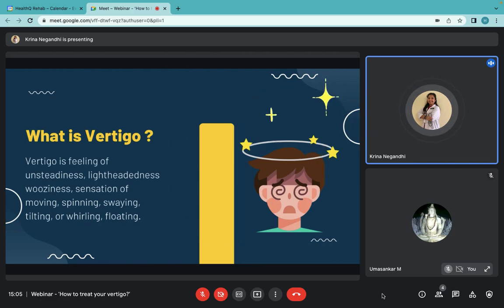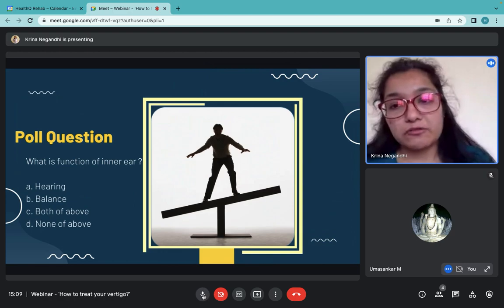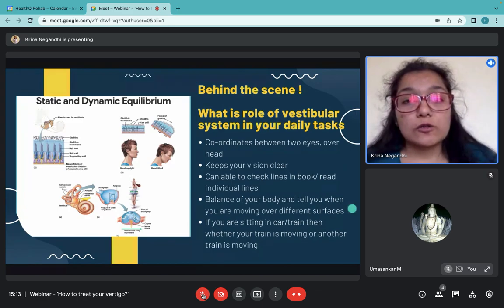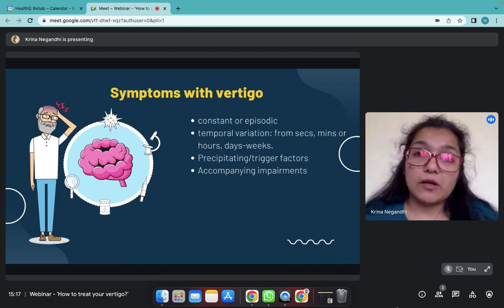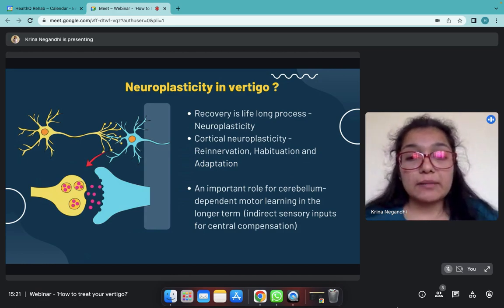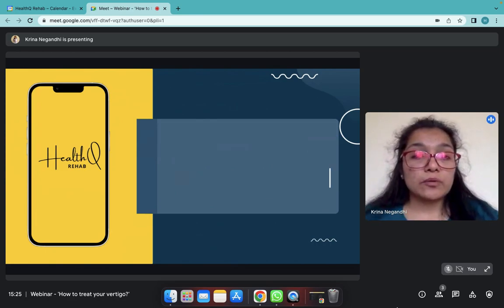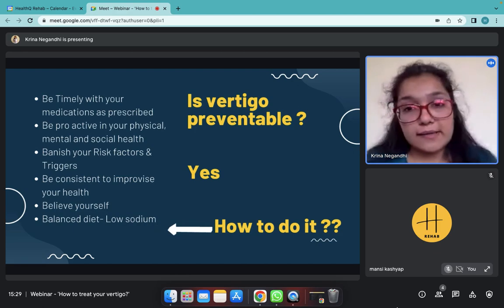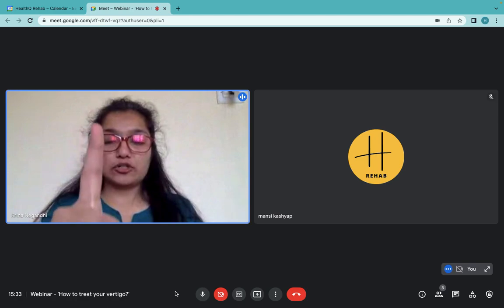How to treat Vertigo? Webinar by Physio Krina Ved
In this video, get to know more about How to treat Vertigo?
@Health Q is a YouTube channel which is on the mission to motivate people to look at their brighter sides of health. That is why we come up with tons of information and educational videos on various health issues.

Offline consultation: HealthQ rehab physiotherapy clinic, SVS towers, above B.B Jewellers, Muthanlur cross, near Dommasandra circle, Sarjapura road, Bangalore.